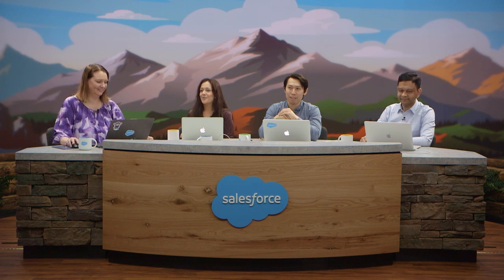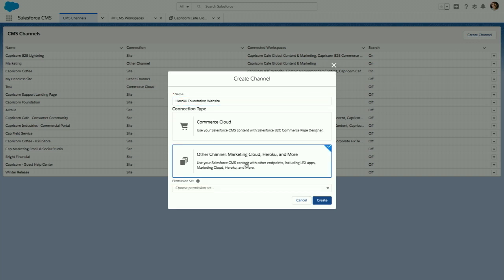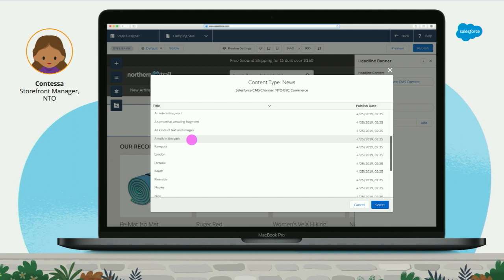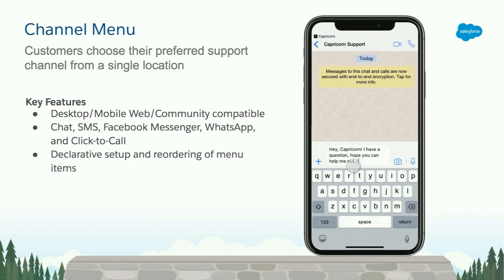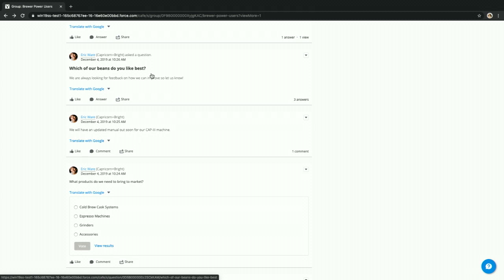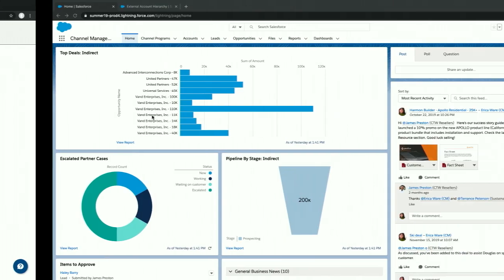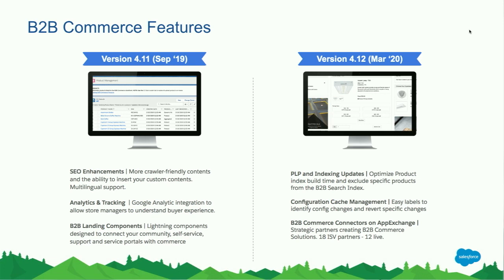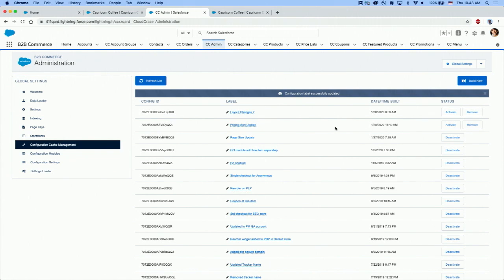Community Cloud – Release Readiness LIVE, Spring '20 | Salesforce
Communities are innovating at an amazing pace, and this release is no different with a host of new components, security features, and general improvements to keep your community implementations buzz-worthy.